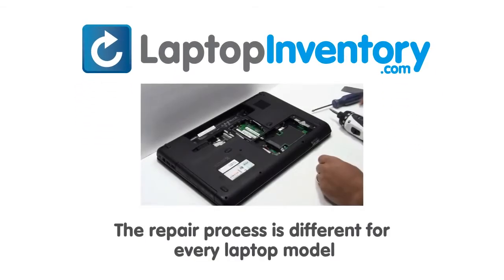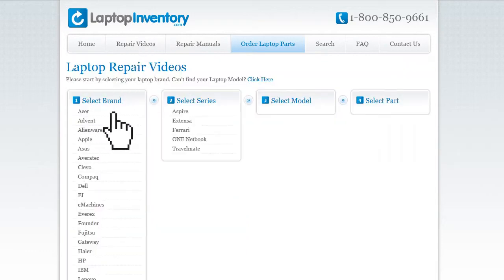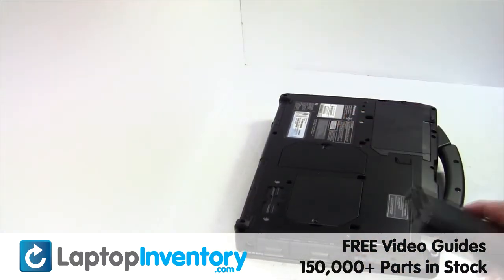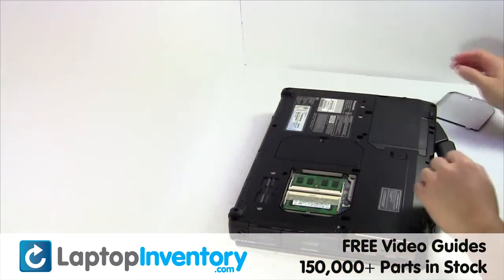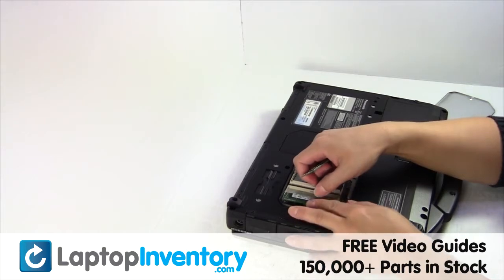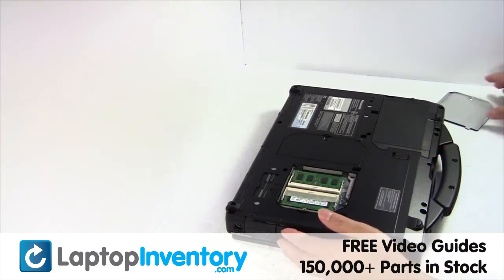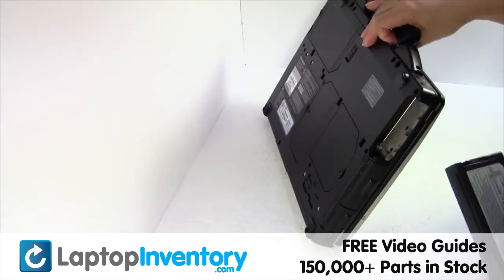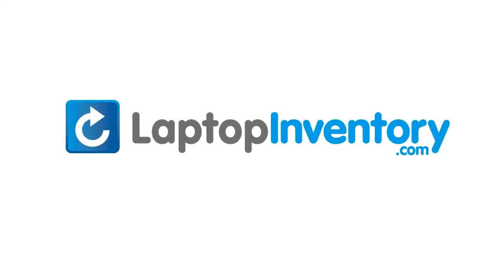Panasonic ToughBook CF-52 CF-53 RAM Replacement Memory Installation Replace Fix Install Laptop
- Panasonic ToughBook CF-52 CF-53 RAM Replacement Memory Installation Replace Fix Install Laptop - CF-29 CF-30 CF-31 CF-52 CF-53